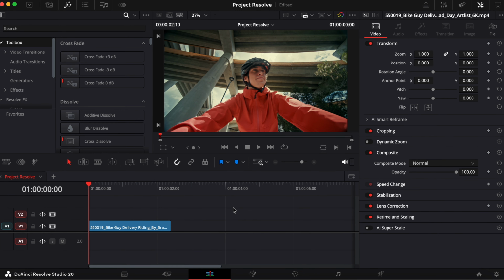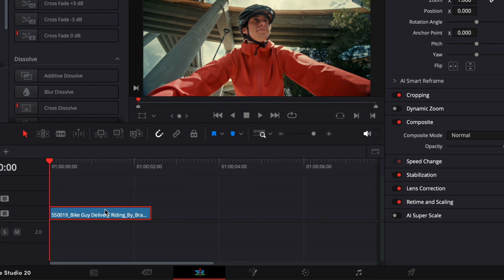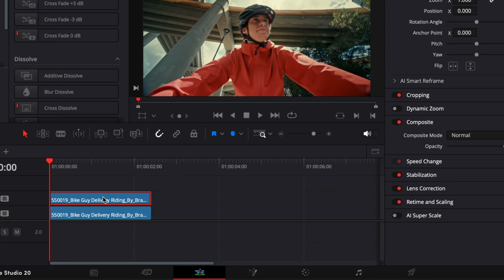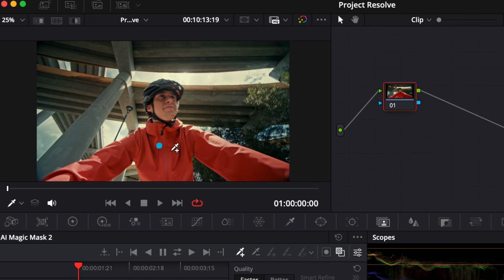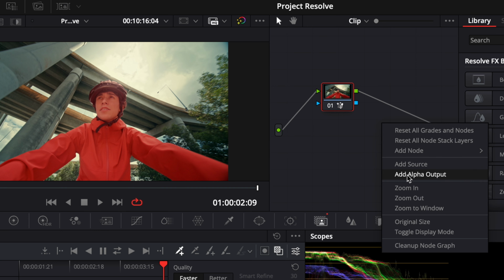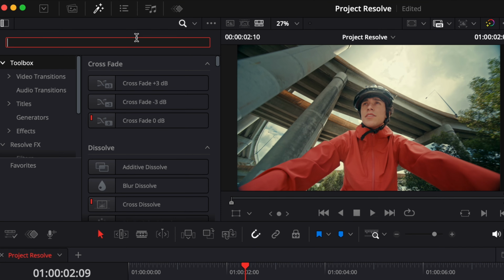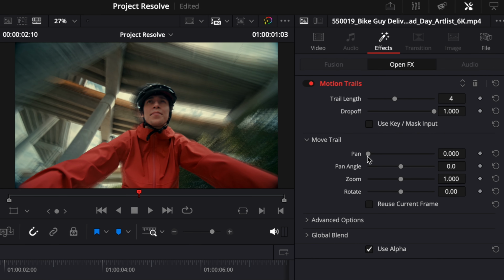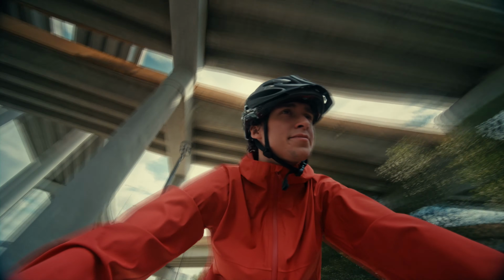Dream Blur Effect in DaVinci Resolve Studio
🧠 In this video, I’ll show you how to create a simple dream blur effect in DaVinci Resolve using the built-in Magic Mask and Motion Trails tools. This workflow is perfect for adding a soft, cinematic, and dreamlike motion blur to your shots, while keeping your subject sharp.
Please note that this effect uses features available only in DaVinci Resolve Studio.

⏱️ Timestamps:
00:00 Intro
00:10 Clip duplication and setup
00:25 Isolating the subject with Magic Mask
00:45 Applying Motion Trails for the dream blur
00:55 Final result